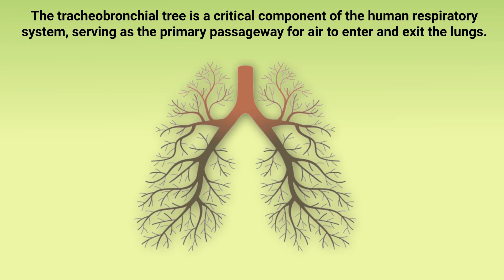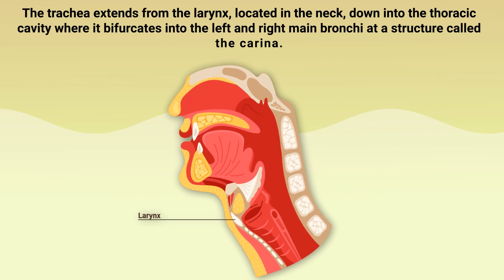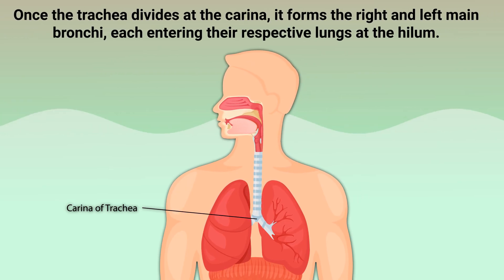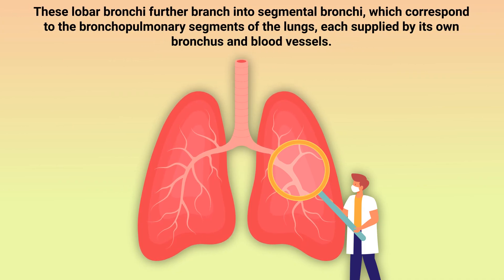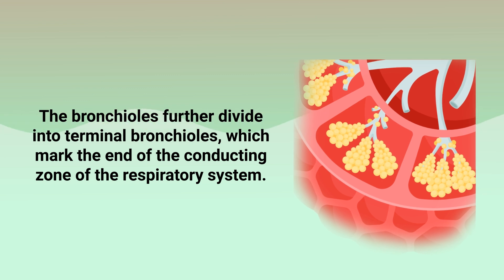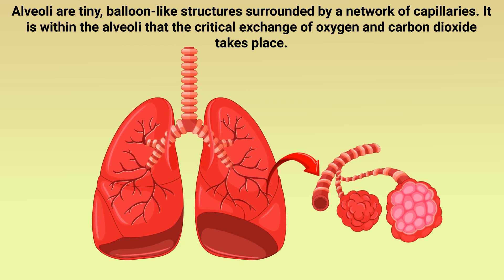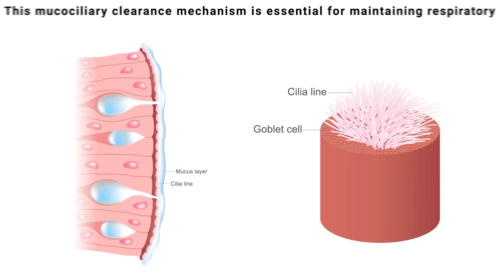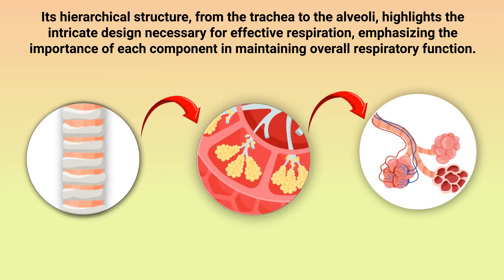Tracheobronchial Tree | Quick Explainer Video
What is the tracheobronchial tree? This video covers the medical definition and provides a brief overview of this topic.
💥Tracheobronchial Tree [Ful Guide] ➜ ➜ ➜ Tracheobronchial Tree

The tracheobronchial tree is a vital part of the respiratory system, serving as the main passageway for air to flow into and out of the lungs. It begins with the trachea, a 10-12 cm long tube supported by C-shaped cartilaginous rings that prevent collapse while allowing flexibility. The trachea extends from the larynx to the thoracic cavity, where it splits into the right and left main bronchi at the carina.

The right bronchus is shorter, wider, and more vertical, making it more prone to foreign body aspiration. Each bronchus enters its respective lung at the hilum and branches into lobar bronchi: three on the right and two on the left. These further divide into segmental bronchi, corresponding to specific lung segments.

The segmental bronchi subdivide into smaller bronchioles, which lack cartilage but have smooth muscle for controlling airflow. Bronchioles lead to terminal bronchioles, marking the end of the conducting zone, and then transition into respiratory bronchioles, where gas exchange begins.

Respiratory bronchioles open into alveolar ducts that connect to clusters of alveoli. These tiny, balloon-like air sacs are surrounded by capillaries and are where oxygen and carbon dioxide are exchanged through thin alveolar walls.

The tracheobronchial tree is lined with ciliated epithelium and goblet cells that produce mucus, forming a mucociliary clearance system to trap and expel harmful particles and pathogens. This structure supports essential functions like air conduction, filtration, and humidification, ensuring efficient respiration and lung health. Its intricate design underscores its crucial role in breathing and maintaining overall respiratory function.

⏰TIMESTAMPS
0:00 - Intro
0:16 - Tracheobronchial Tree
0:49 - Posterior Part
1:06 - Right Main Bronchus
1:25 - Lobar Bronchi
1:54 - Bronchioles
2:02 - Terminal Bronchioles
2:17 - Alveoli
2:28 - Alveolar Walls
2:45 - Ciliated Epithelium
3:13 - Hierarchical Structure